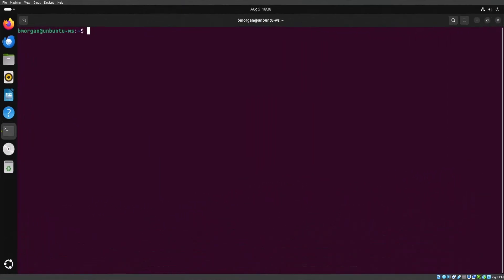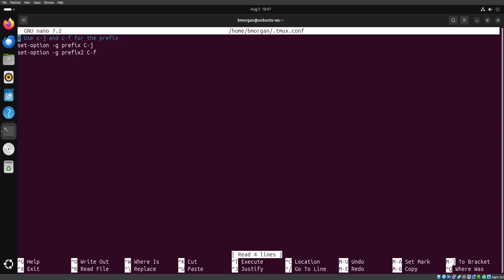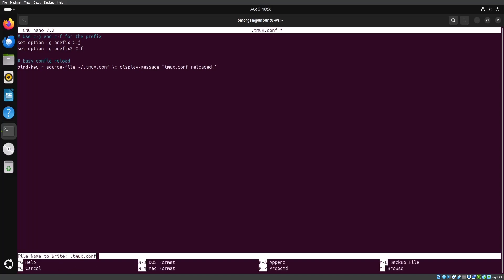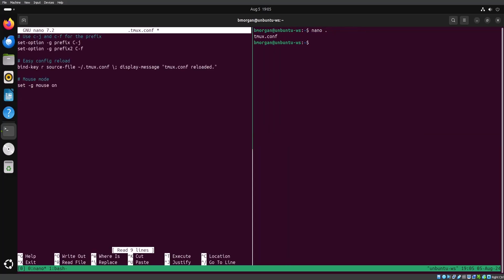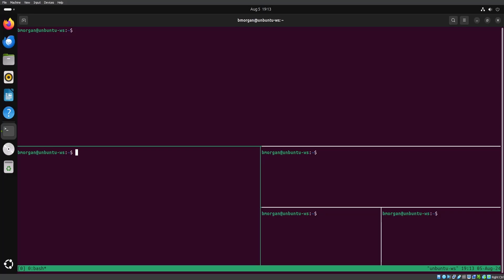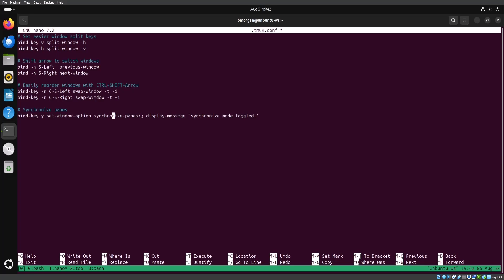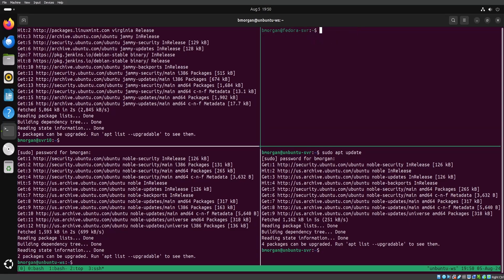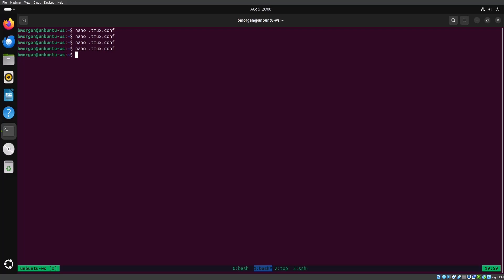Learning Tmux Part 5 of 5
If you want to increase your productivity with the Linux command line, tmux is definitely a great way to do just that! With tmux, you can manage your workflow with sessions, and multitask with panes, and it also allows you to easily regain access to existing sessions when your SSH connection drops. In this five-part series, you'll learn everything you need to know to use tmux daily! In this episode, we'll customize tmux and make it our own!

🕧 Time Stamps 🕧

00:00 Introduction
00:20 tmux config file
01:14 Changing the prefix key
02:58 easy reloading the tmux config
04:18 mouse mode
05:21 switch between windows and panes
07:00 keyboard shortcut to reorder windows
08:13 reorder windows
08:55 Synchronizing panes in tmux
10:56 theming
12:48 command mode